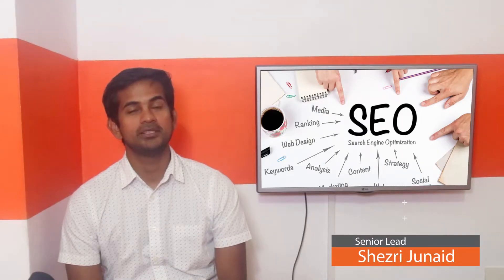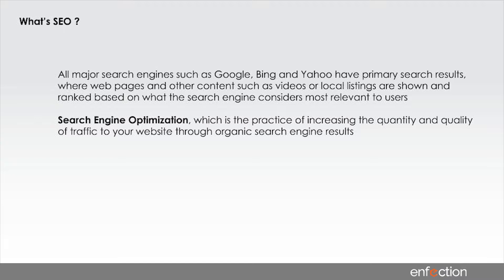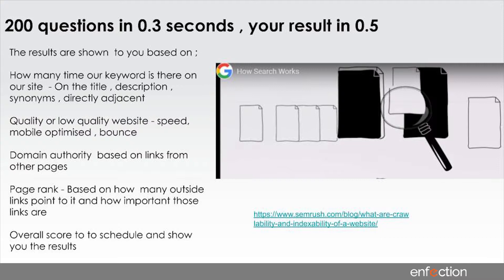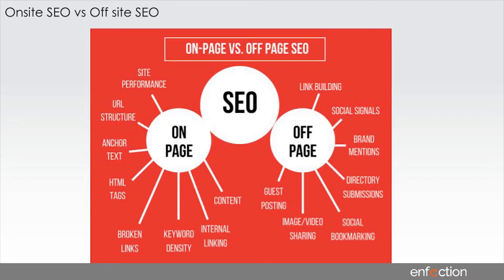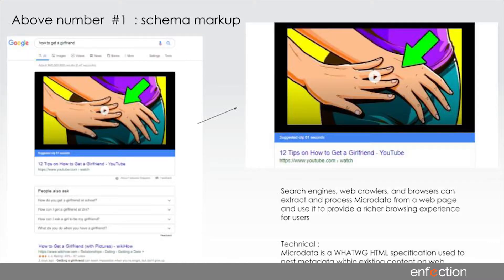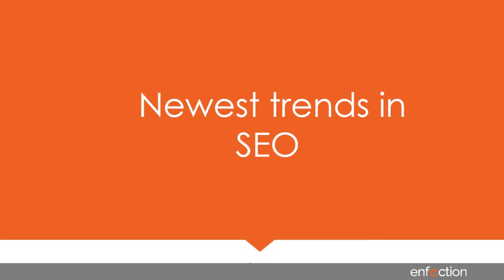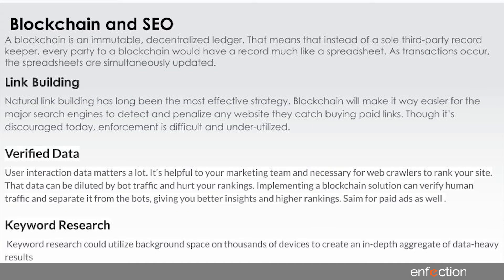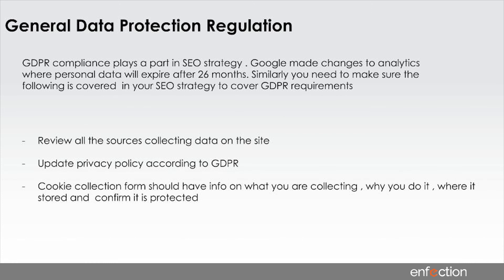Enfecting Session: Search Engine Optimisation Demystified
Shezri Junaid, Head of Account Management at enfection talks about Search engine optimization (SEO) and what a non technical marketer needs to think about when it comes to SEO. He touches on the practice of increasing the quantity as well as the quality of traffic to a website through organic search engine results. All major search engines such as Google, Bing and Yahoo have primary search results, where web pages and other content such as videos or local listings are shown and ranked based on what the search engine considers most relevant to users. He also talks about onsite as well as offsite SEO and how we can approach modern SEO.